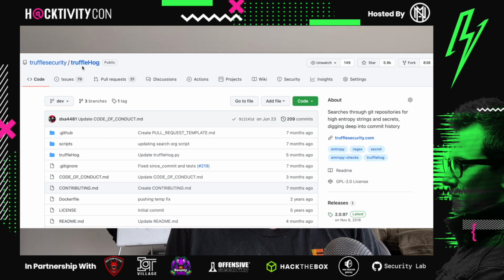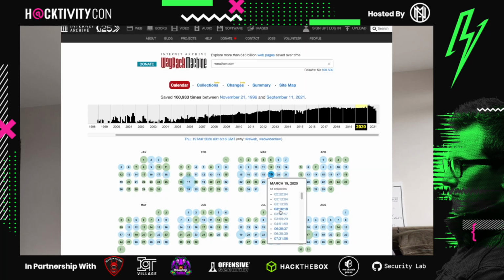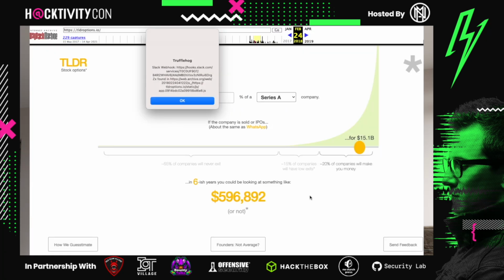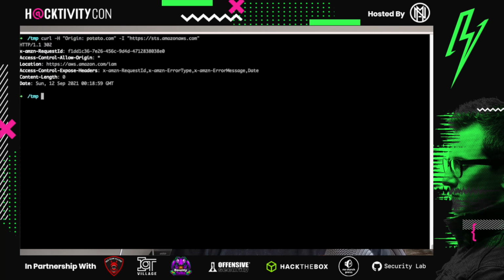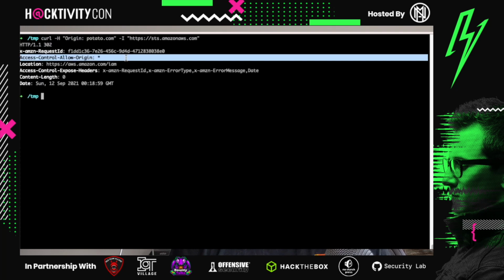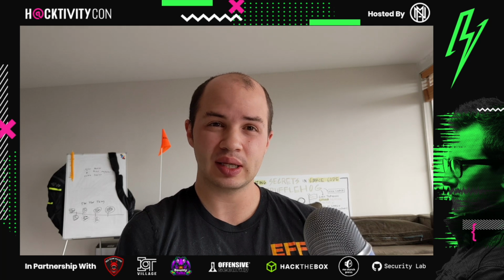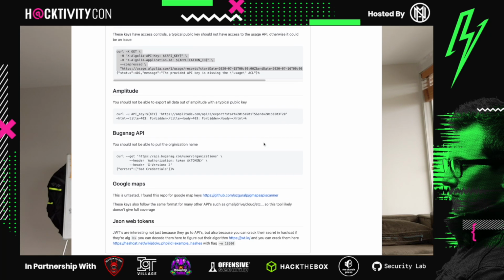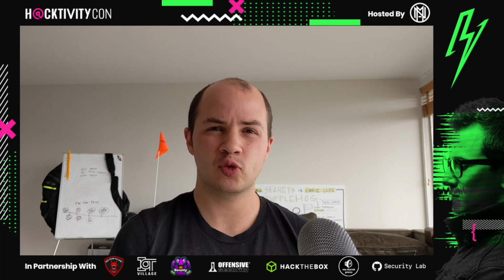TruffleHog Chrome Extension : Open CORS in SAAS API's Lead to Leaky Keys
This talk is open sourcing a chrome extension that helps you find API keys buried on the page. Dylan will also have a few fun examples of keys he has found, and walk folks through how to use the tool.